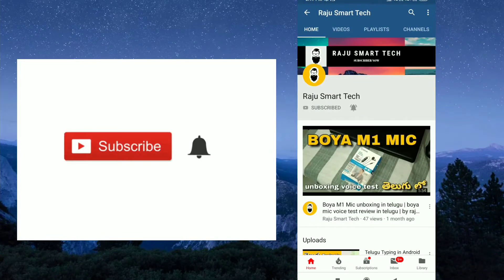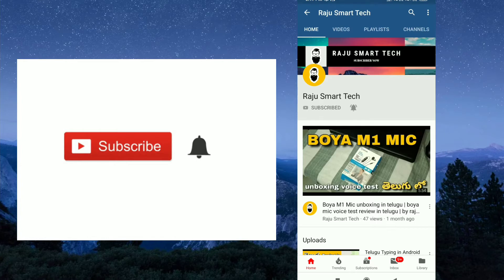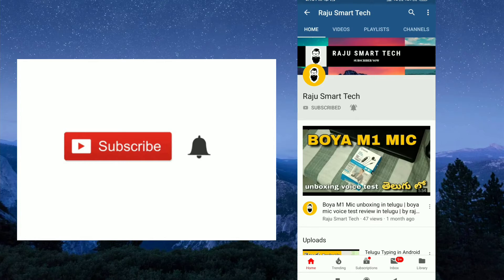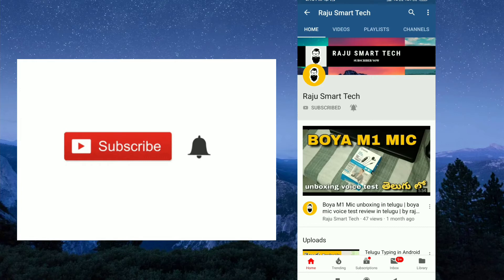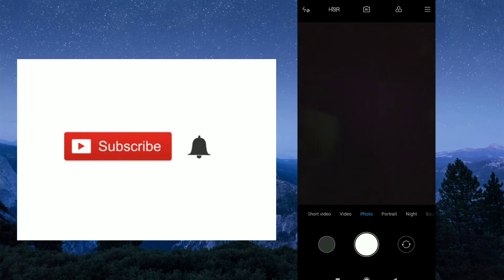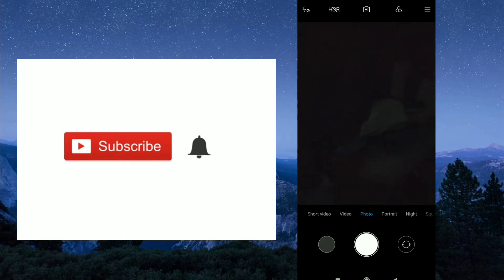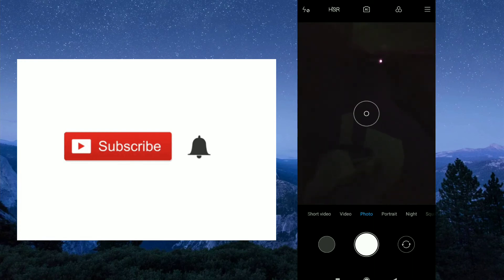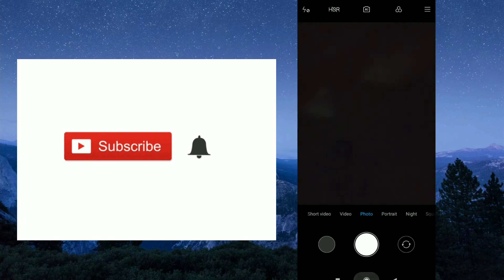How To Find Secret Cameras in Room | Find Hidden Cameras In Hotels | By Raju Smart Tech